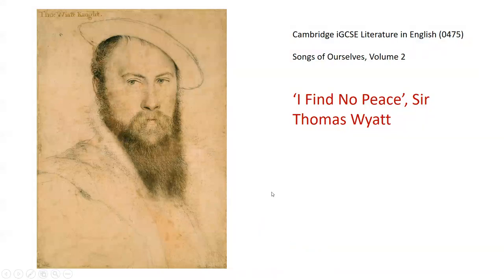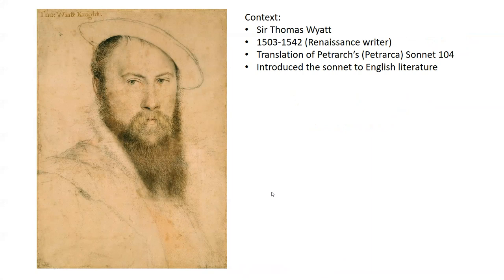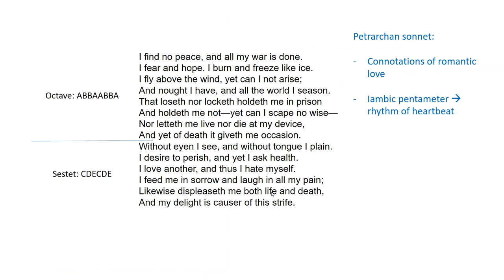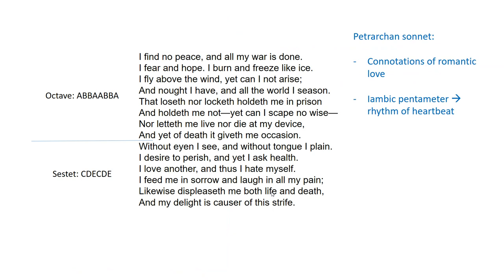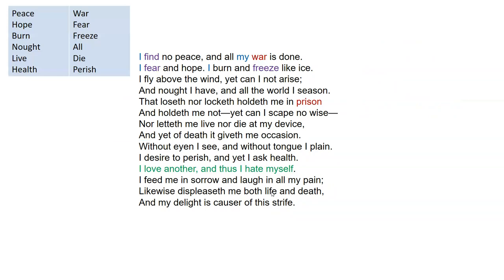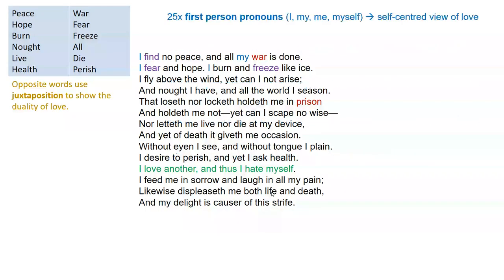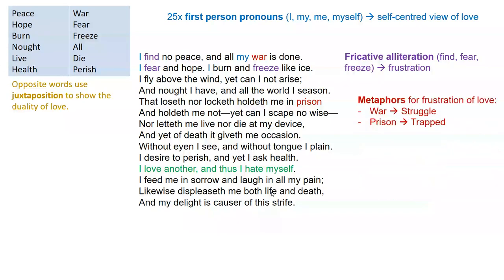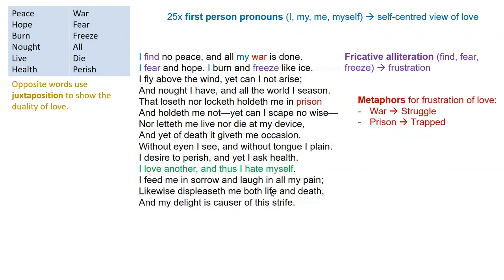‘I Find No Peace’ - Sir Thomas Wyatt REVISION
‘I Find No Peace’ - Sir Thomas Wyatt REVISION | Songs of Ourselves | Cambridge iGCSE Literature in English

Video by Mr Ellis at Cambridge School of Bucharest